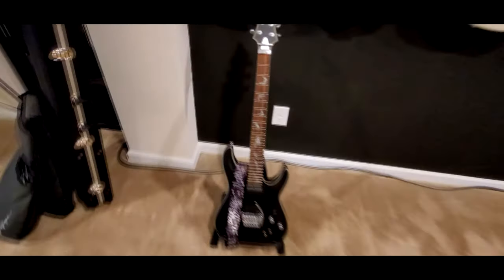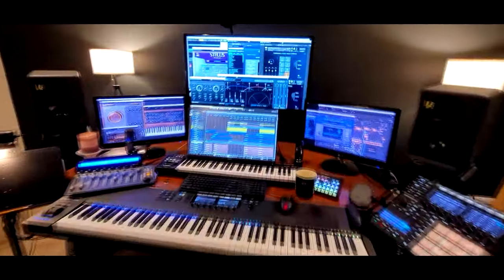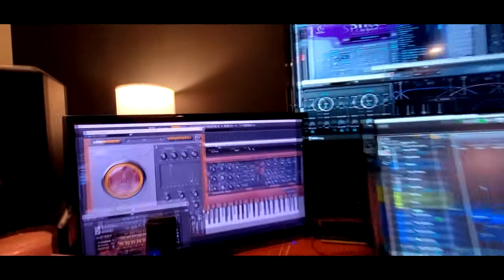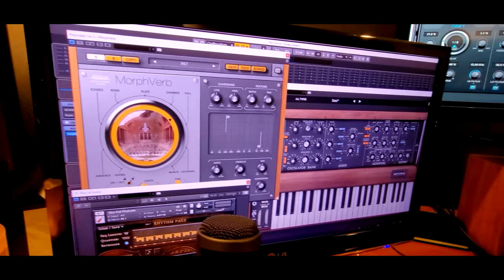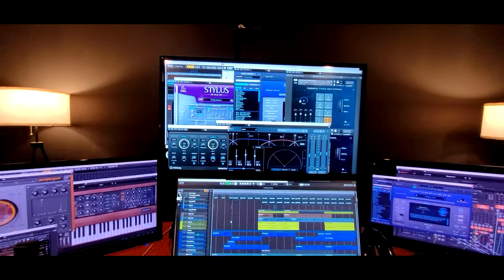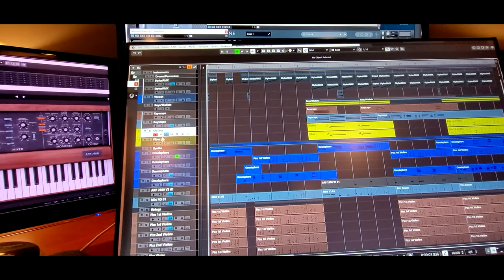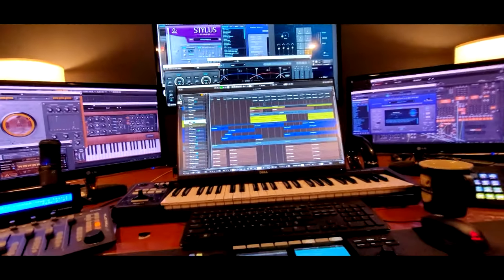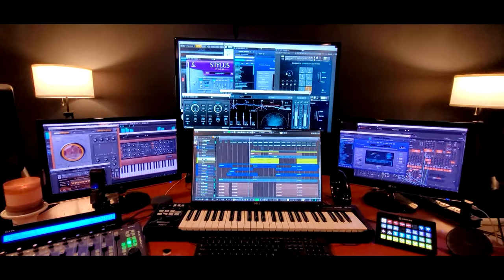New Film Library Cue - "Sneaky Sneakers"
Good morning! Here is a new reality TV fun library cue and a little encouragement to join us at our Harmony page. Many things are brewing including upcoming casting for the pilot!